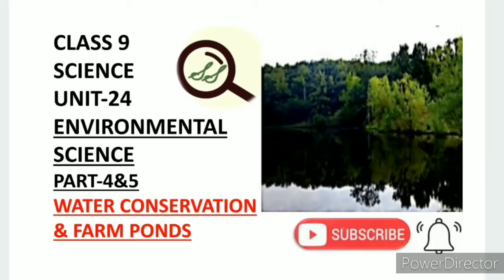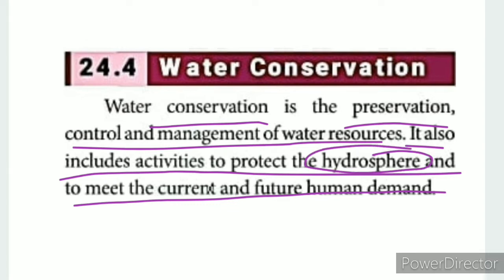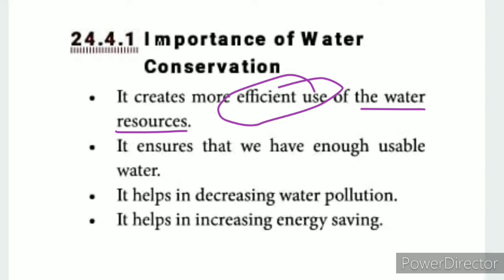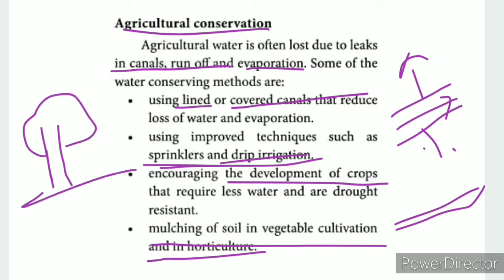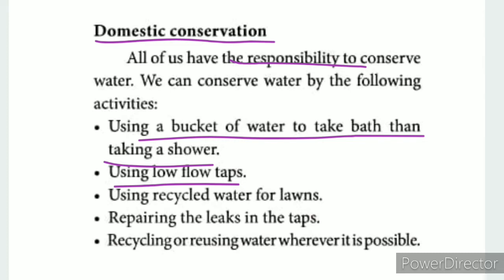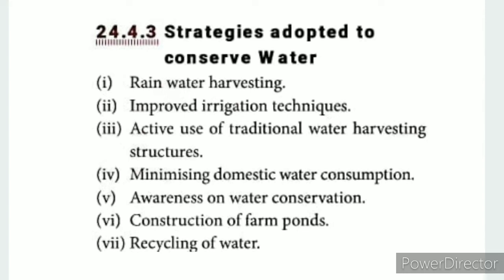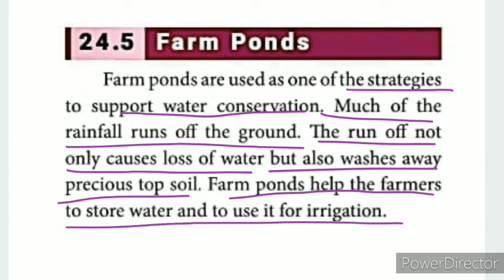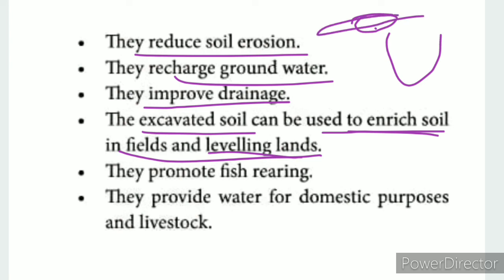CLASS 9 SCIENCE UNIT-24 ENVIRONMENTAL SCIENCE PART-4&5 WATER CONSERVATION & FARM PONDS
CLASS 9 SCIENCE | UNIT-24  ENVIRONMENTAL SCIENCE | PART-4&5 WATER  CONSERVATION & FARM PONDS |  TN SAMACHEER SYLLABUS